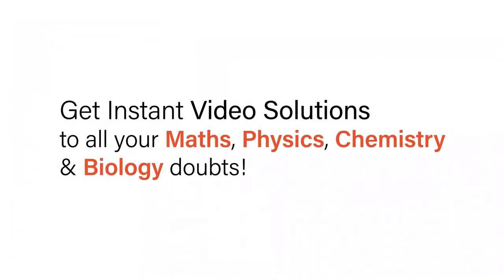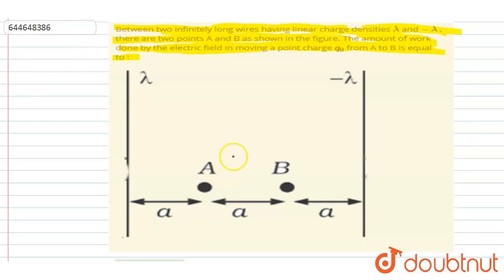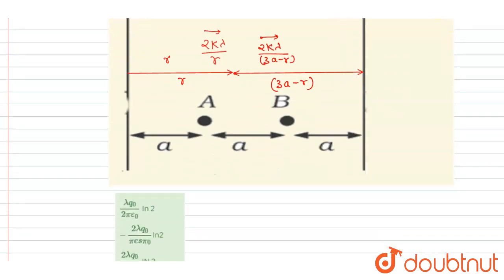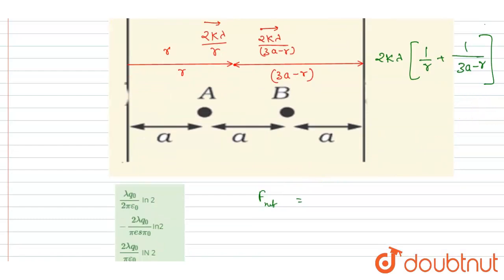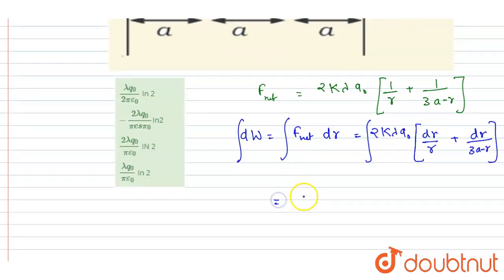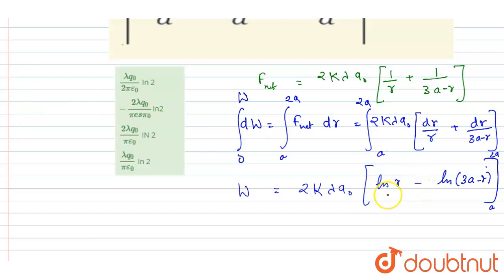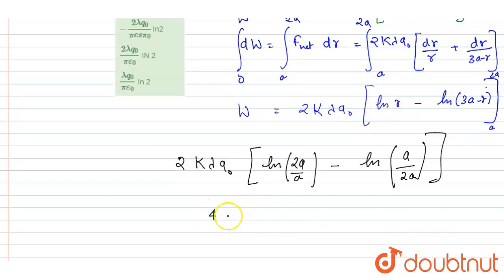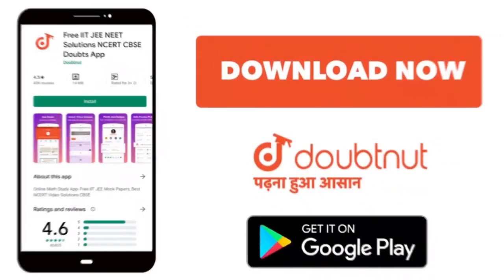Between two infinitely long wires having linear charge densities lambdaand - lambda , there are...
Between two infinitely long wires having linear charge densities lambdaand  - lambda , there are two points A and B as shown in the figure. The amount of work done by the electric field inmoving a point chargeq_(0) from A to B is equal to :
Class: 12
Subject: PHYSICS
Chapter: ELECTROSTATICS
Board:IIT JEE

👉 Have Any Query? Ask Us.